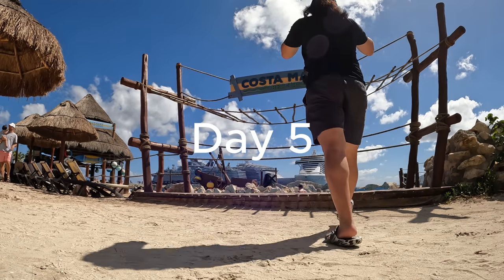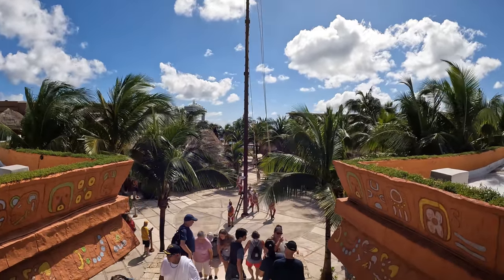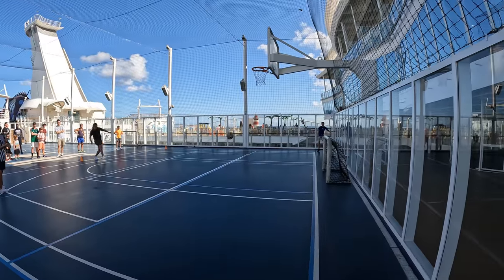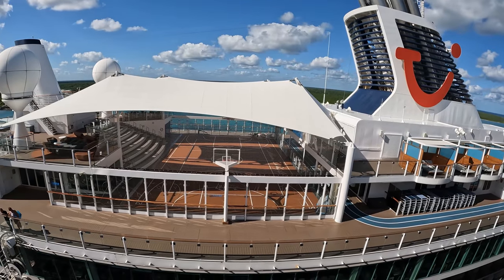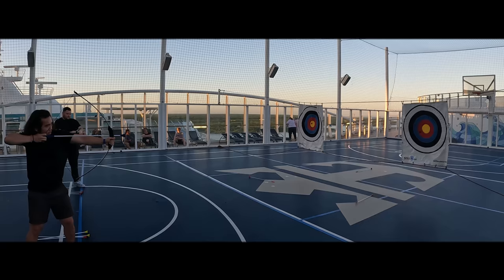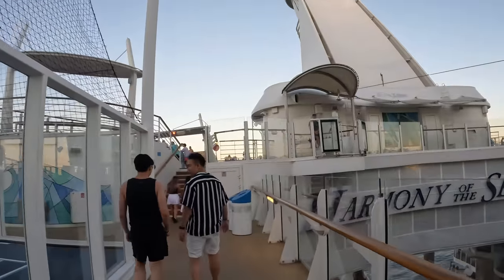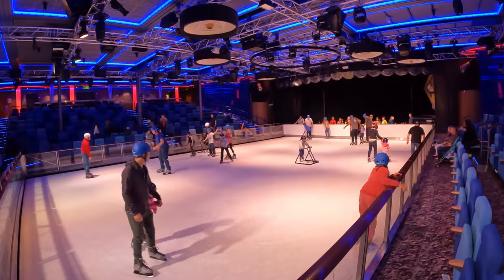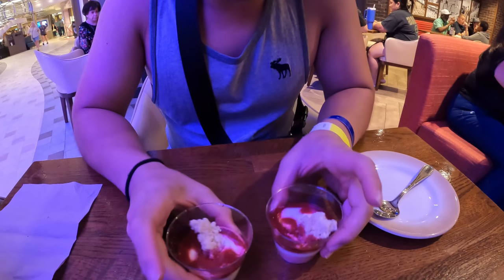Harmony of the Seas (HONEST) Review | Helpful Advice | Cruise Tour 4K | Royal Caribbean Part 5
Embark on a thrilling journey with me as I share the highlights of my unforgettable cruise vacation aboard Royal Caribbean's Harmony of the Seas from Galveston, Texas! 🚢🌴 Join the adventure as we explore the stunning amenities, delectable dining options, and exciting onboard activities that make this cruise a true oasis on the sea. From the breathtaking views of the Gulf of Mexico to the jaw-dropping entertainment on board, this video is your passport to the ultimate getaway. Cruise enthusiasts, travel lovers, and anyone seeking the perfect escape – don't miss out! 🌊⚓

~Emory’s Memories
10th time cruiser
Cruise vlogger

Cruise History:
• Celebrity—Mercury (2009)
• Princess—Sapphire (2010)
• Carnival—Splendor (2011)
• Royal Caribbean—Explorer (2016)
• Celebrity—Equinox (2017)
• Royal Caribbean—Serenade (2022)
• Celebrity—Millennium (2022)
• Princess—Majestic (2023)
• Norwegian—Joy (2023)
• Royal Caribbean—Harmony (2023)
• Royal Caribbean—Wonder (2024)
• Royal Caribbean—Odyssey (2024)